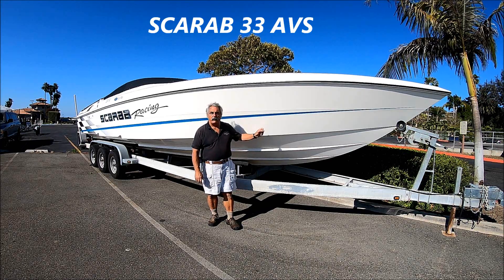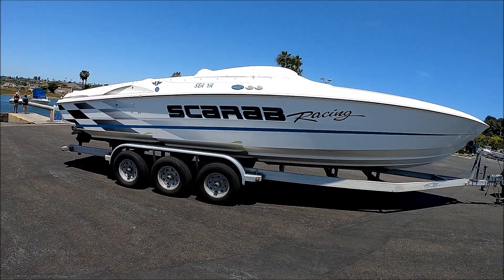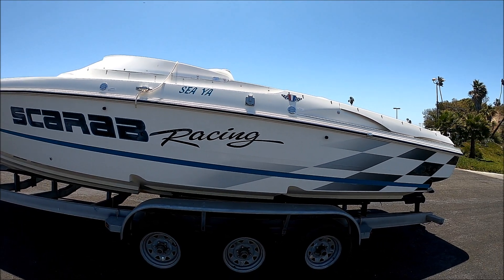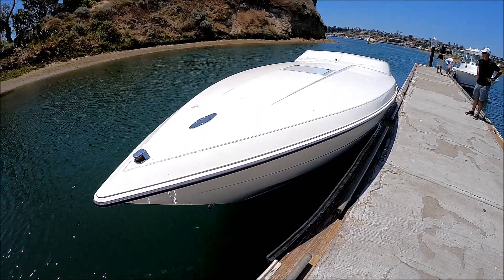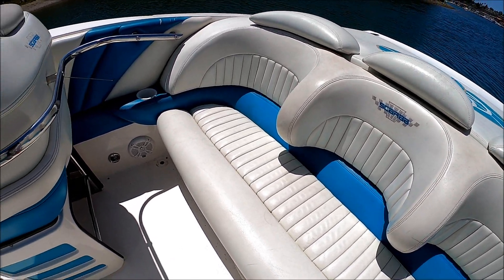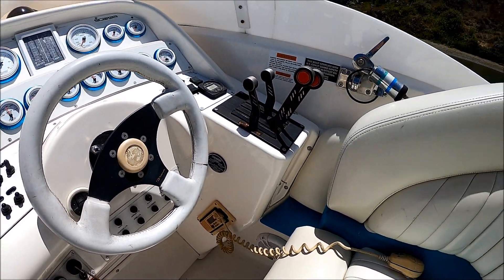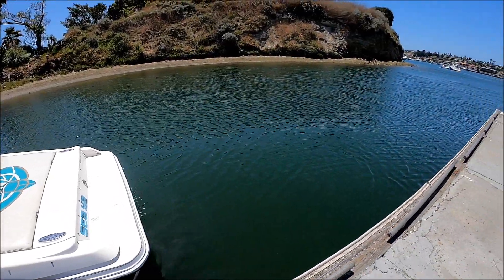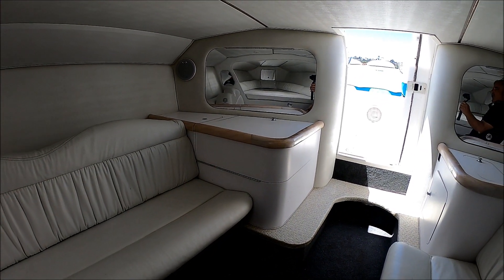Scarab 33 Tour by South Mountain Yachts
Are you looking for a High Performance Offshore boat? Then check out this 1999 Scarab 33 AVS that's ready for the summer. She's got freshly rebuilt Mercruiser 502 Engines with about 10 hours on them. The drives are Bravo I with stainless steel props, power steering, drive coolers and trim tabs. Included is the triple axle galvanized trailer with good tires so she's ready to go!

Visit our site for more specs, photos and current inventory, that's View and subscribe to our SMYYACHTS YouTube Channel and be sure to check out all of our videos on a selection of boat tours, haul outs and even some "underway" videos.